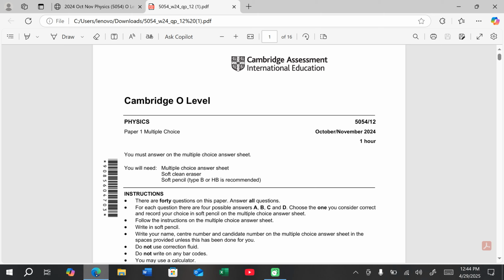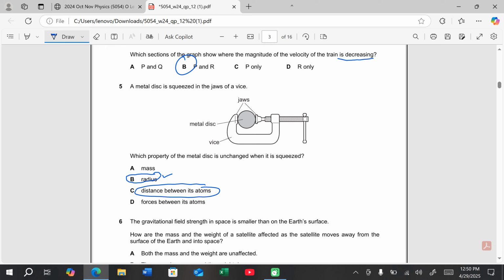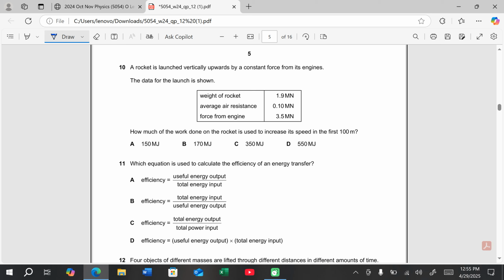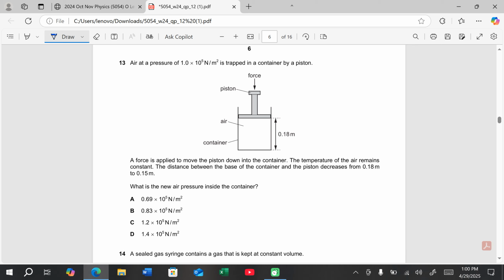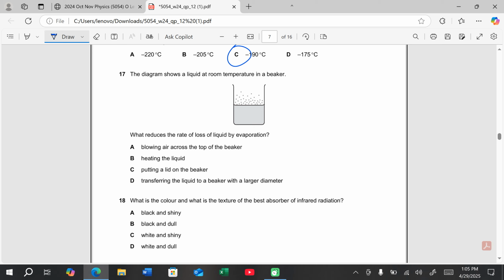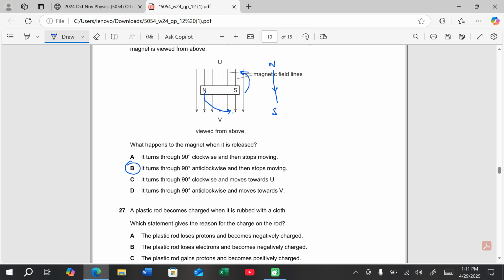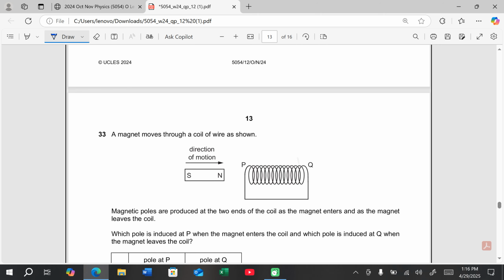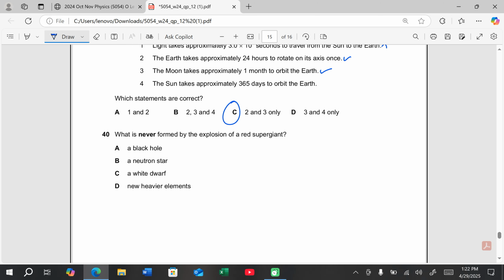O LEVEL Physics 5054 O/N/12 P1 Variant 2